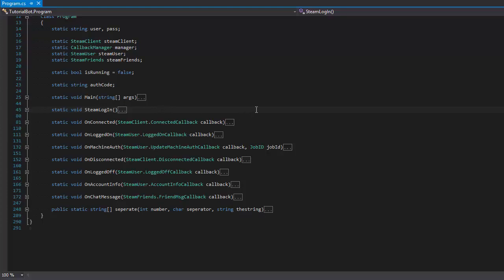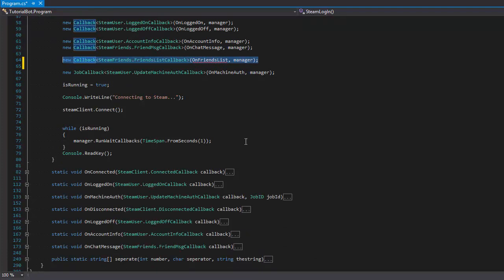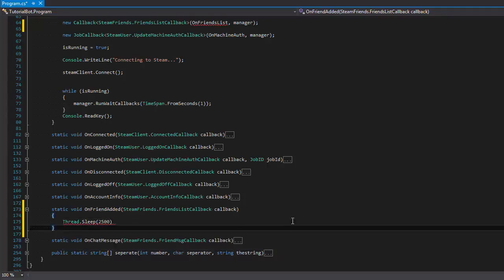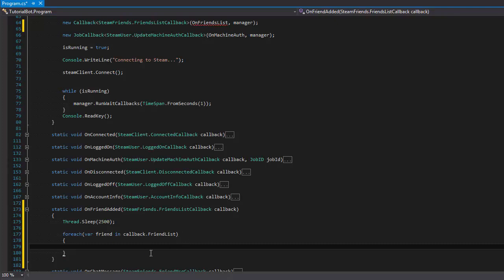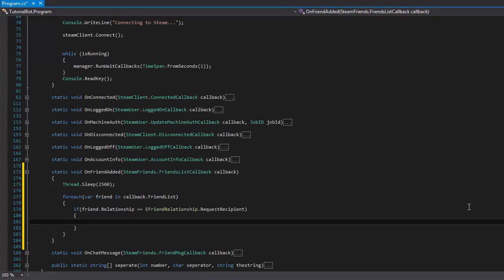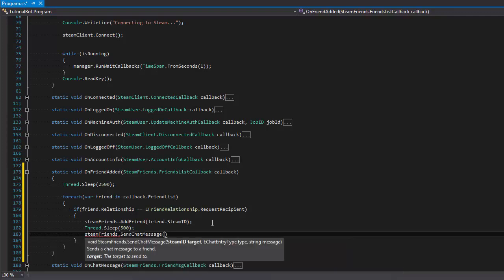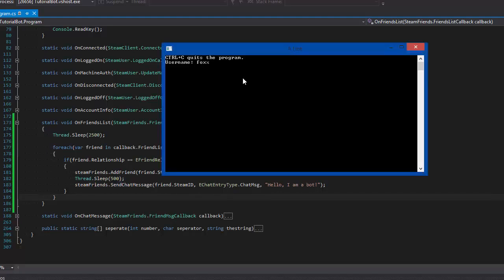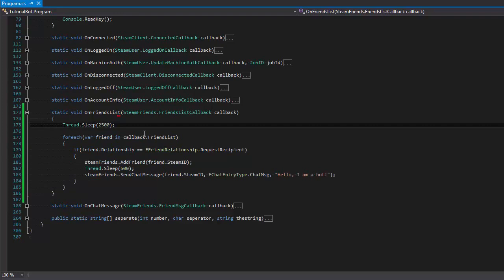MAKE A STEAM BOT: Part 4.6 auto accept friend requests